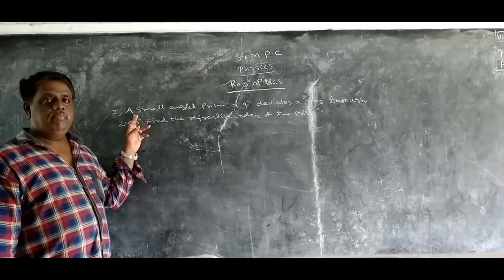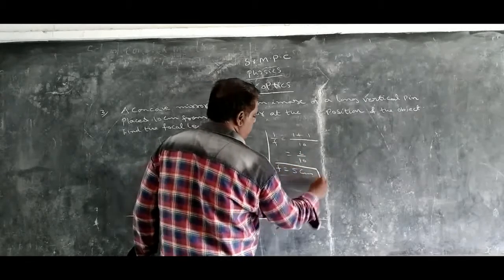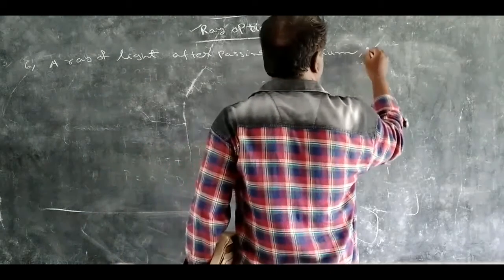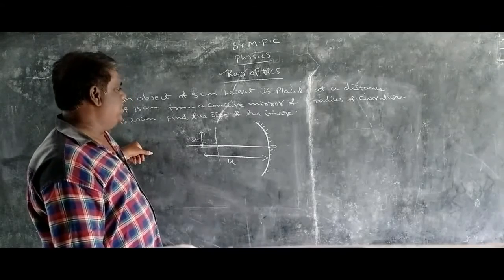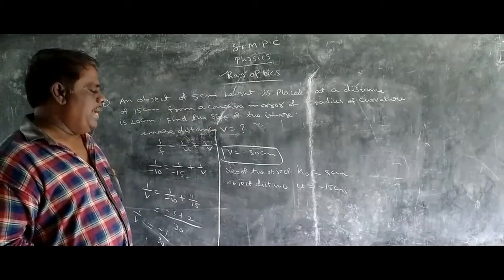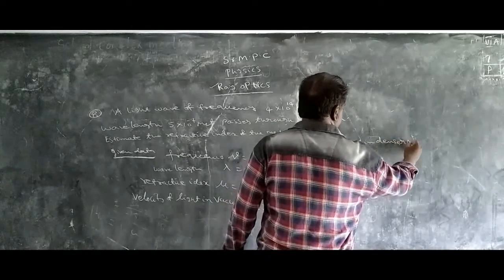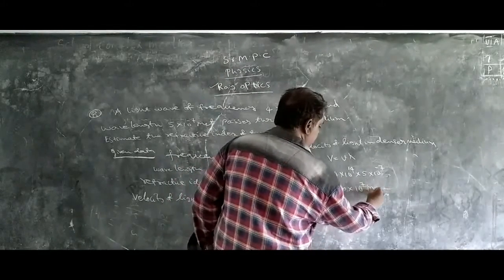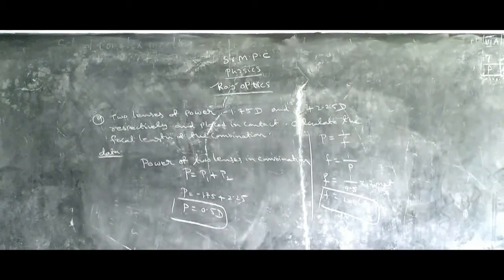Physics Online Class-Ray Optics Problems